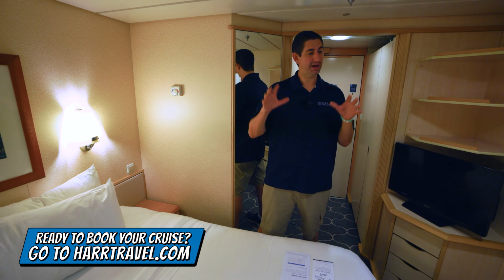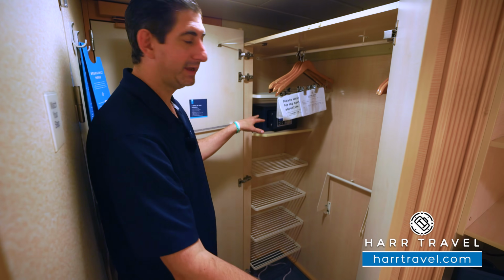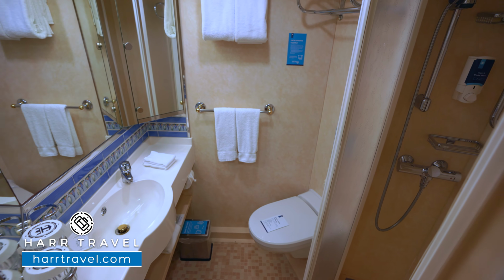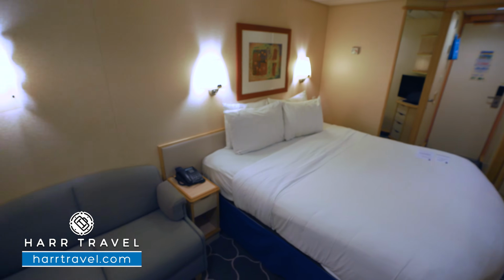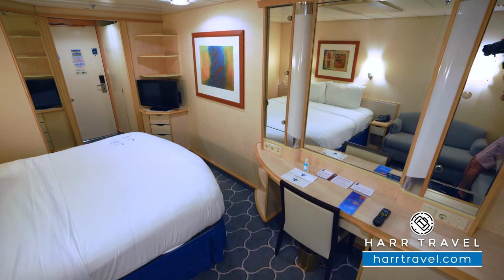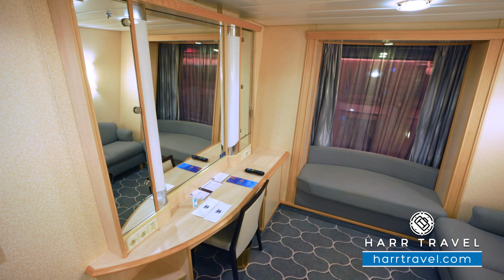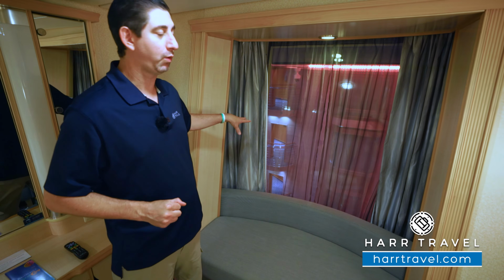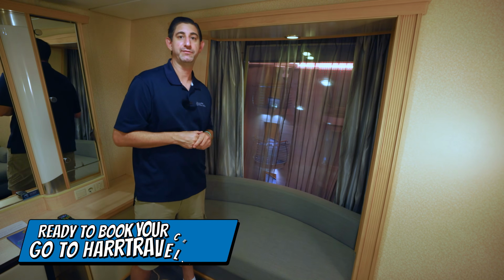Adventure of the Seas | Promenade View Interior Stateroom Full Tour & Review 4K | Royal Caribbean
Join Danny as he tours a Promenade View Interior Stateroom aboard Royal Caribbean's Adventure of the Seas. These Promenade rooms are unique to Royal Caribbean and offer views out to the Royal Promenade down below.

Category 2T
Promenade View Interior Stateroom
Decks: Deck 8, Deck 7, Deck 6
Cabin Size: 167 sq ft
Occupancy: Sleeps 2 guests

Promenade View staterooms have a view of the Royal Promenade with bowed windows, two twin beds that convert to a Royal King, and private bathroom.

Adventure of the Seas
There’s something for every kind of seeker onboard Adventure of the Seas. You can get your adrenaline fix with a whip, splashing ride on The Perfect Storm℠ twin racer slides or satisfy your cravings with delicious dishes at world class restaurants. And when the sun goes down, light up the dance floor to the sound of a live Latin band at Boleros or tune in to a guest performer at the Duck and Dog Pub.

Onboard Adventure

FLOWRIDER
Grab your board and get ready for 30,000 gallons of rushing awesome headed your way. The surf’s always up on the 40-foot-long FlowRider surf simulator.

SPLASHAWAY BAY
The fun comes in gallons. This bigger, better kids aqua park features slides, water cannons, waterfalls and more. And when the drench bucket gets full, everyone gets wet.

THE PERFECT STORM
Grab a buddy and plunge through three stories of twisting, turning thrills to the bottom of the dual racer slides Typhoon and Cyclone. The conditions are just right — for The Perfect Storm.

THRILL FILLED FEASTS
Bring the adventure to your plate with sensational cruise dining that hits the spot every time. Whether it’s traditional Tuscan flavors at Giovanni’s Table, fresh-rolled sushi and Asian-inspired entrees at Izumi, or outstanding steakhouse favorites at Chops Grille, expect a meal as unforgettable as the memories you’ll make onboard.

CHOPS GRILLE
For more than a decade, the chefs of Chops Grille have proudly presented quality, hand-cut prime steaks at this hallmark Royal Caribbean restaurant.

IZUMI
Say “Konnichiwa” to a reimagined favorite. Sushi, sashimi and more, all made-to-order with intense flavors, the best ingredients and impeccable presentation. Now that’s fresh.

GIOVANNI'S TABLE
A casual Italian trattoria with indoor and al fresco seating, Giovanni's Table offers rustic dishes with a contemporary flair, including fresh pastas, braised meat dishes and stews.

FROM KID FRIENDLY THRILLS TO ADULTS ONLY
Discover fun-filled ways to fill your days with new family memories. Or let the kids play while you unwind and enjoy a little ‘me time.’ Then redefine date night with your partner in adventure. You’ll quickly find there are endless ways to remix your cruise vacation onboard the Adventure of the Seas.

FAMILY FUN FOR ALL
Poolside movie nights under the stars. Themed parties and activities for tots and tweens at Adventure Ocean. And a little friendly competition across the generations in the arcade or on the mini golf green. This is family bonding like you’ve never experienced it before.

GROWN UP GETAWAY
While each deck is filled with thrills the whole family can get behind, there are plenty of ways for parents to indulge in some off-duty fun. Like soaking up the sun or kicking back in one of the whirlpools at Solarium, an adults-only oasis. Grabbing a pint and singing along to live music at the English Pub. Or sitting down to a date night filled with delicious prime steaks at Chops Grille.

EXPLORE SOME OF YOUR FAVORITE ISLES
If you’re craving crystal-clear waters, vibrant coral reefs and island vibes turned way, way up, these getaways check all the boxes. Each week-long sailing onboard Adventure of the Seas includes two thrill- and chill-filled days at our top-rated private destination, Perfect Day at CocoCay — plus stops in Grand Bahama Island and Cozumel.

Produced & Filmed by: Taylor Haenny
Edited by: Jason Hawks